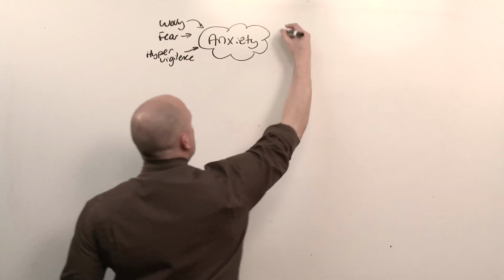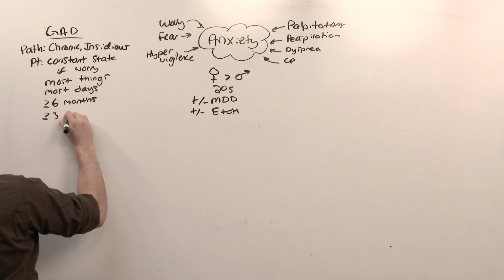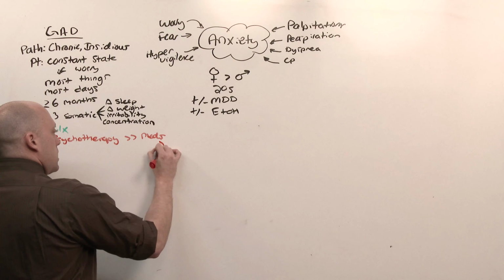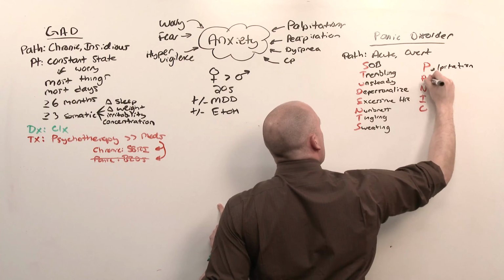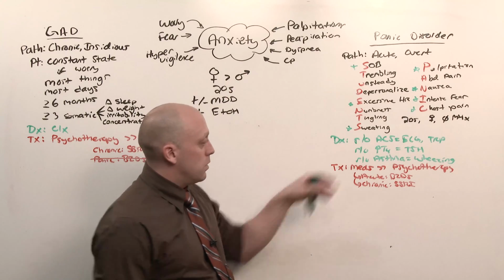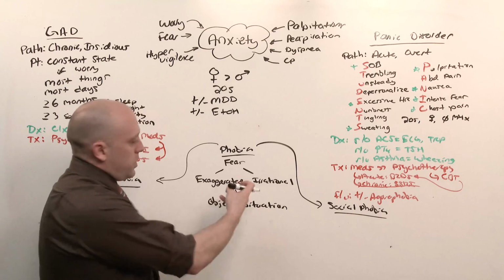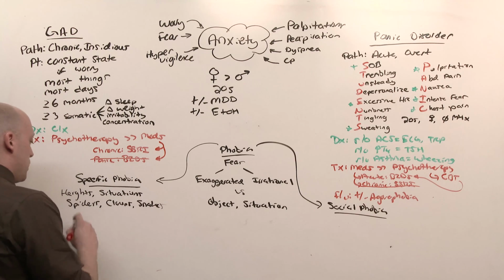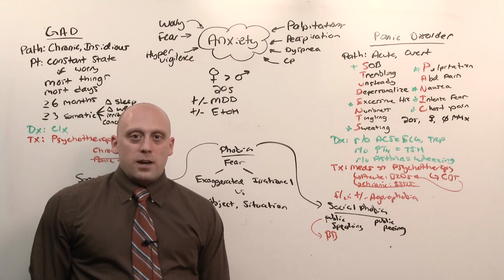Psychiatry: Anxiety Disorders - OnlineMedEd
Free online lecture provided by OnlineMedEd @ Designed for third and fourth year medical students to learn the foundation for their careers and provide the knowledge to perform well on their shelf and USMLE Step exams.